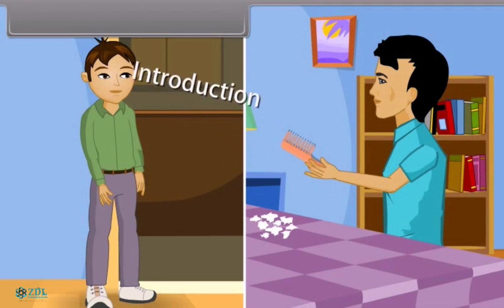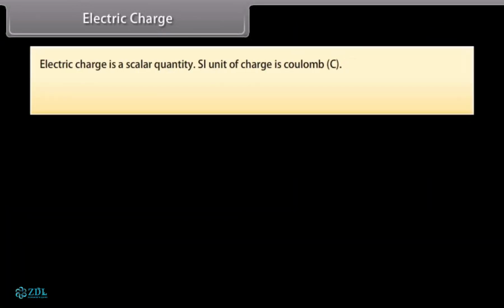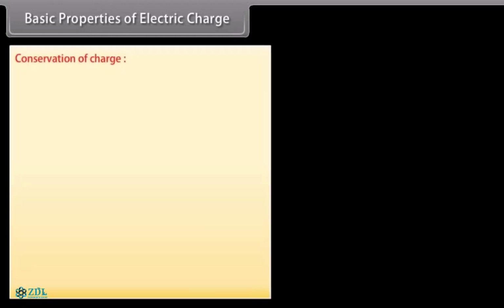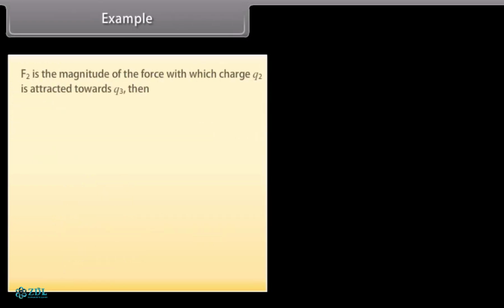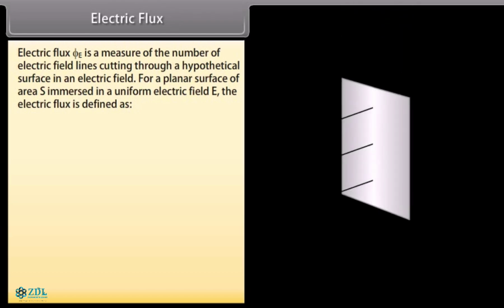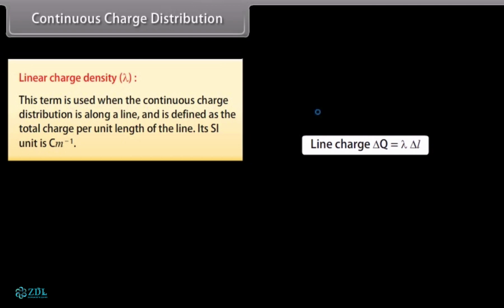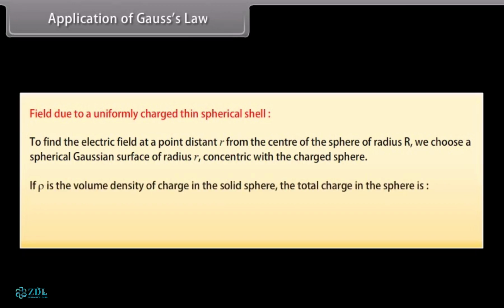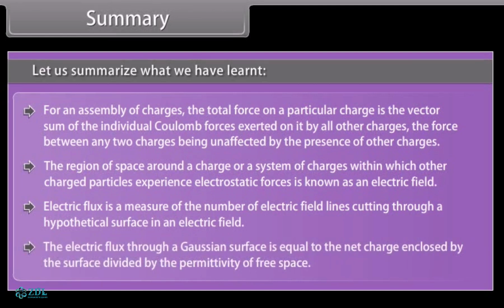CBSE Class 12 Physics - Chapter 1: Electric Charges & Fields - Animated Class | English - My Vaathi